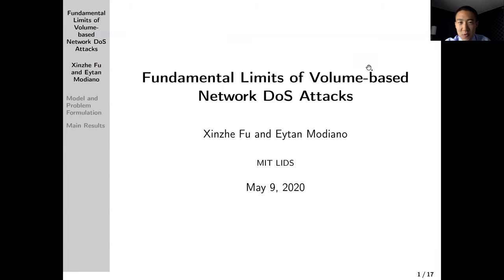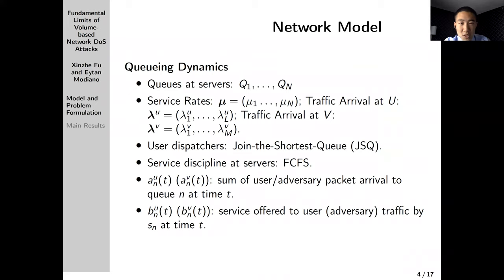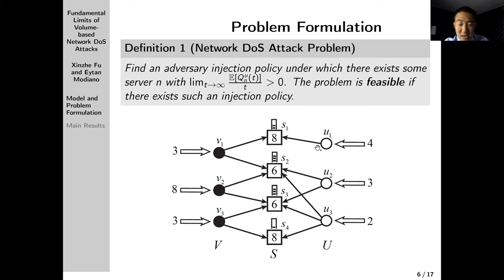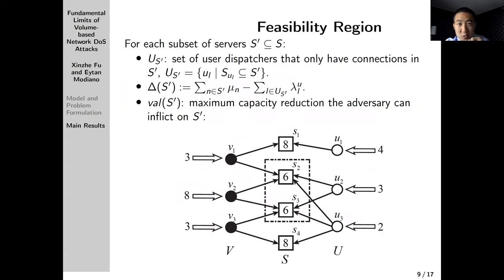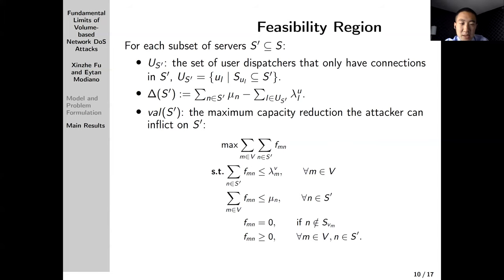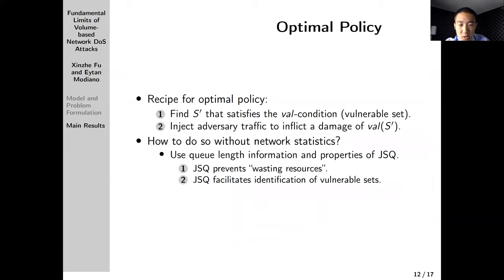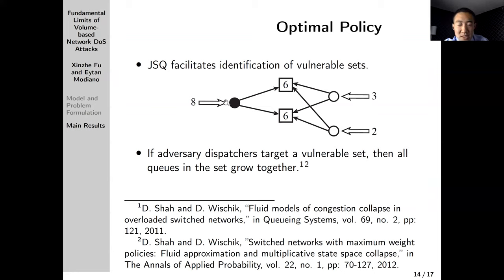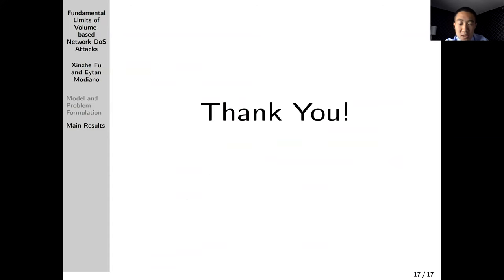Fundamental Limits of Volume based Network DoS Attacks